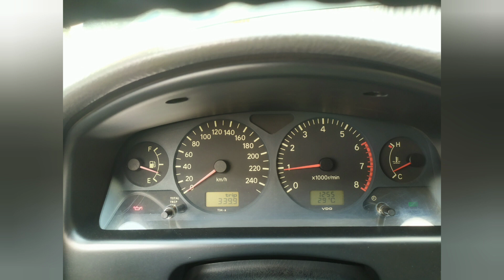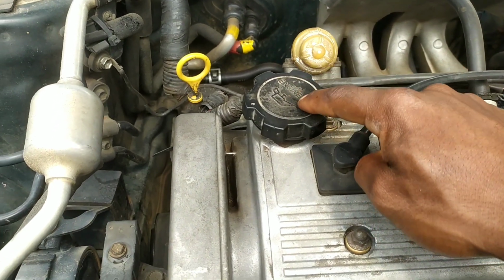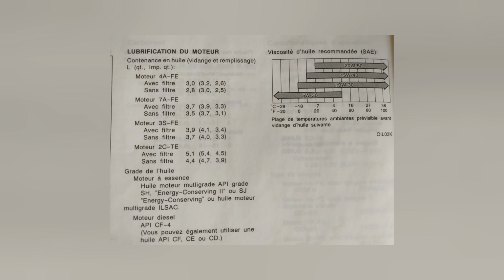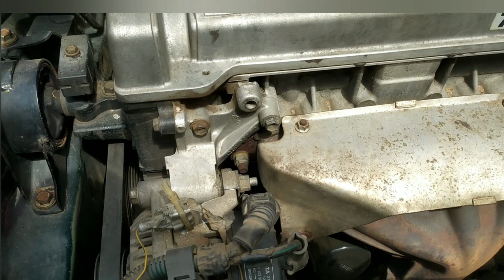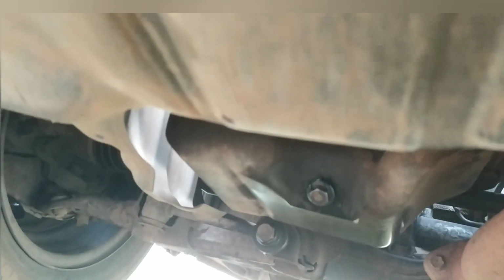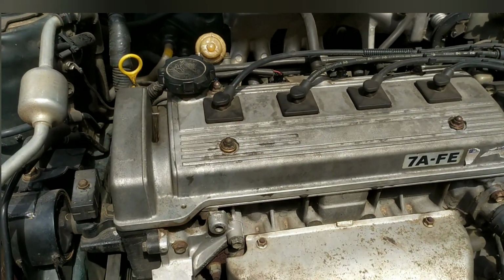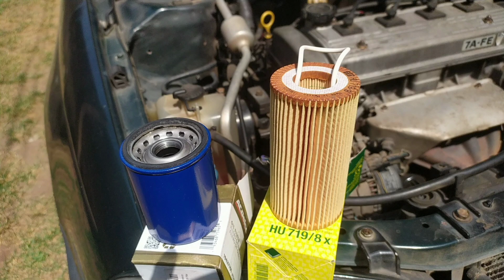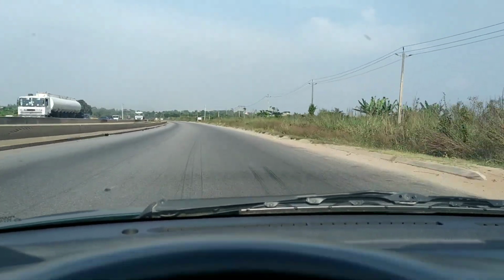Oil Pressure Light On! - Instrument Cluster (Part 2)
In this video, I discuss some of the possible causes of an oil pressure light staying on while a car engine is running. Also mentioned are some possible ways to prevent it from happening. Happy viewing...